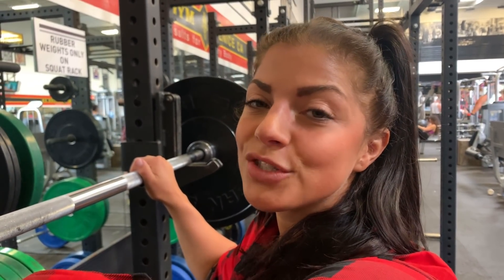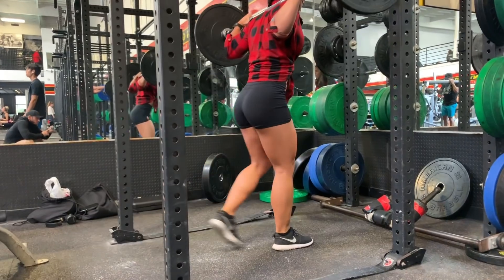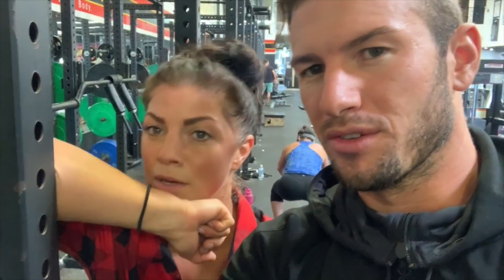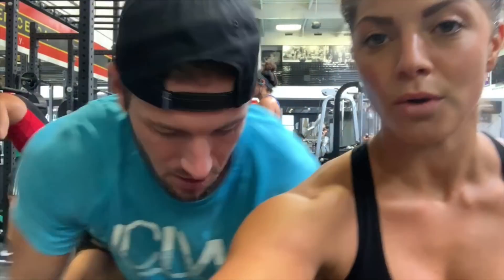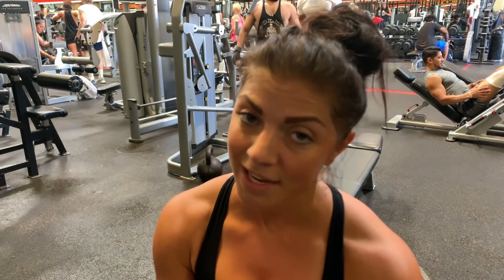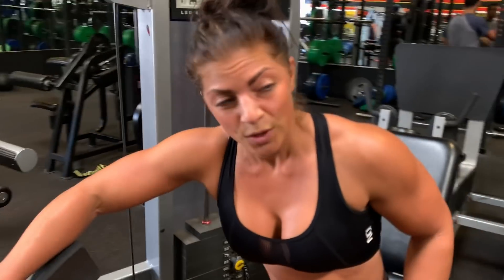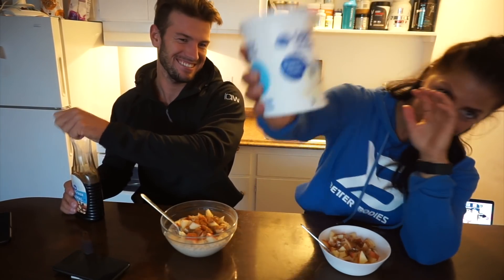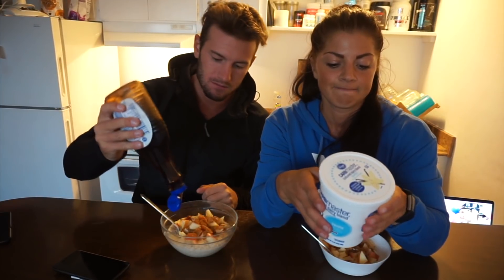HOW WE STAY LEAN | MOST REQUESTED VIDEO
WE HAVE REACHED OVER 5000 SUBSCRIBERS- you are truly amazing and supportive this is so much fun and gives us so much energy 🙌🏻🙌🏻

To celebrate this we decided to post the MOST REQUESTED video of your choice.
In this video we take you along how we train and how we eat during the weeks to stay in shape. 💋

Thank u again for all the love ❤️

Halcyon- Runaway (feat Valentina Franco heuse remix)

Free - Wilson Mabo

Euphoria- Loreen

Culture code - Fairytale (feat Amanda Collis NSC release)